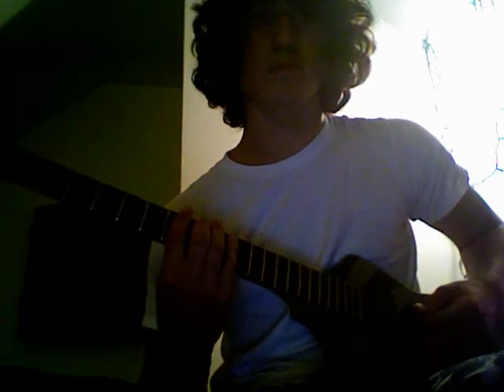Mysteria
Quick Riffs are lessons that are short, sweet, and simple. They're for those riffs you want to learn fast and now!

This lesson is Mysteria- Edguy

P.S. The tuning is Eb Ab Db Gb Db Eb